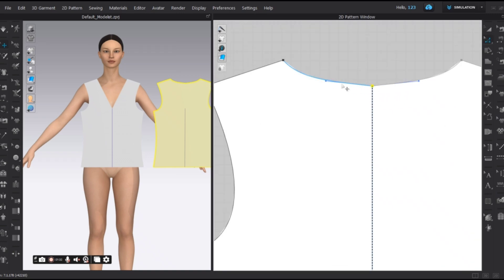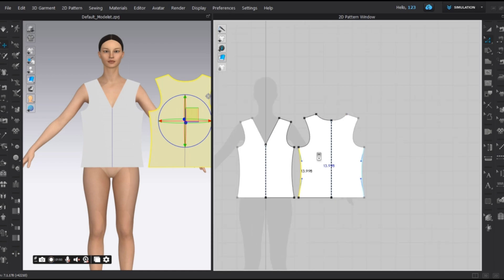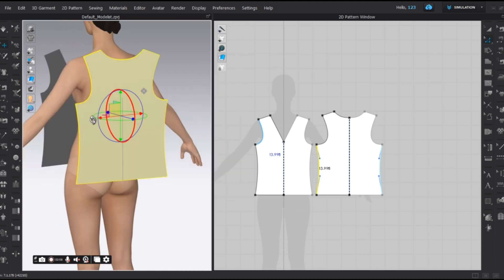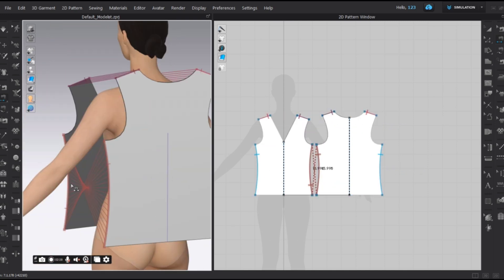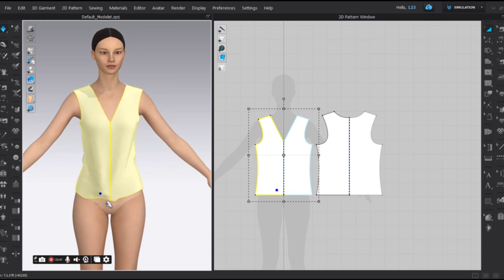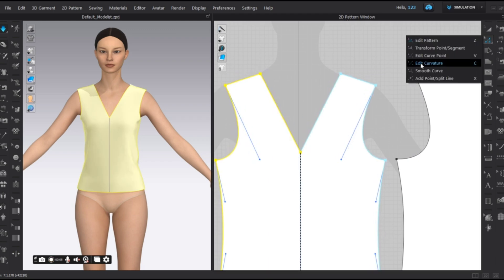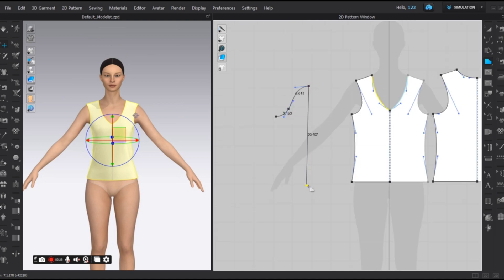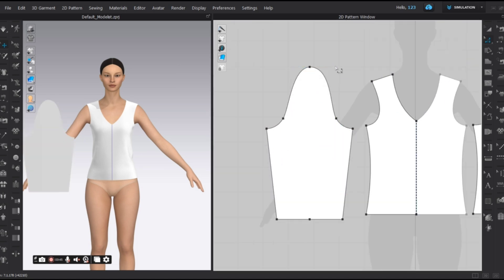CLO 3D TUTORIAL . watch till the end to learn more skills ✌️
Learn how to make a shortcut pattern , put graphics and prints on fabric  , give realistic fall in fabric  .